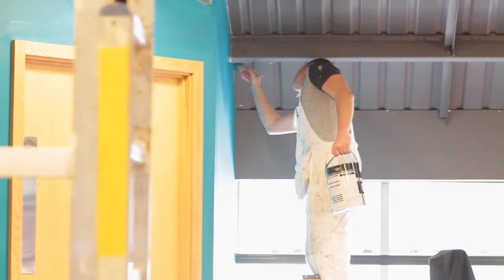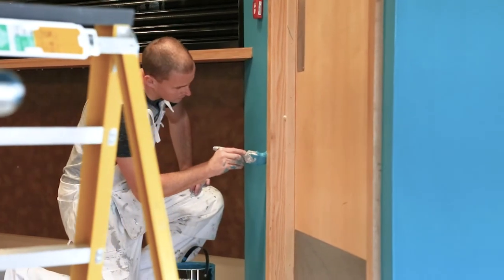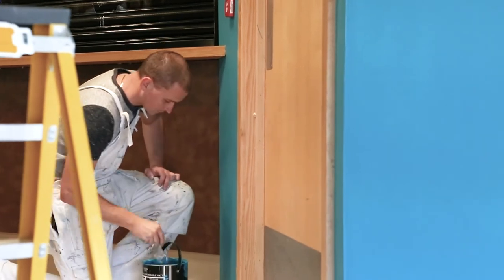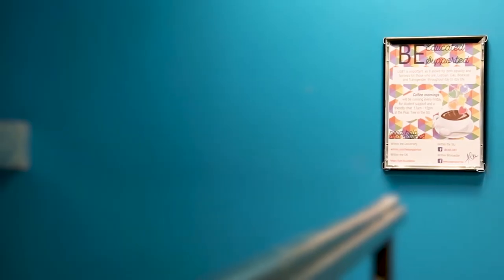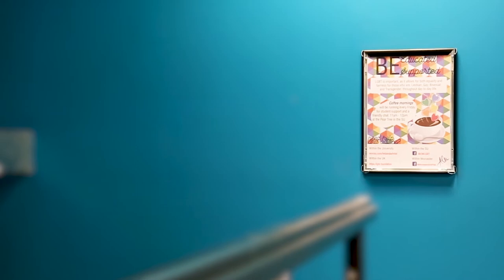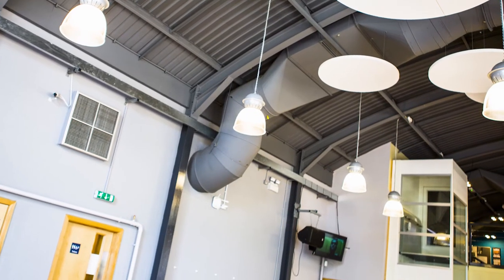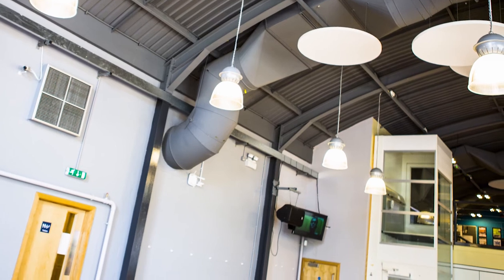Crown Paints masters university project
Crown Paints has received top marks from a West Midlands-based university after transforming their Students’ Union café.

The Pear Tree Café, in the heart of the University of Worcester’s St John's Campus, has been given a new lease of life with a vibrant new colour palette.

Contrasting greys and a teal colour have been used to refresh the space, which Joe Stock – Capital Projects Procurement Officer at the University of Worcester – says had become tired.

He said: “The old colours were quite dark so we wanted to give it a refresh and encourage more people to use the Students’ Union building during the day.

“Crown Paints Colour Service worked alongside our Students’ Union representatives to choose a new colour scheme and it looks really good.

“We’re glad we’ve used Crown Paints on this project.”

Kathryn Lloyd, Colour Specialist at Crown Paints, said: “The colours were chosen to promote and encourage a social atmosphere.

“The grey used downstairs creates a relaxing environment, in contrast to the energising teal chosen in the bar area upstairs.”

Hankinson Painting Contractors carried out the work, which took three weeks to complete.

Crown Trade Clean Extreme Scrubbable Matt has been used on the walls, with a teal colour being applied to the feature wall and a complimentary grey on the others, whilst the metal staircase was decorated with dark grey Crown Trade Fastflow Quick Dry Gloss.

Louise Hinett, Specification Sales Manager at Crown Paints, said: “We used Crown Trade Clean Extreme Scrubbable Matt because of the high-level of traffic that comes through the café.

“After cleaning, the walls will return to an ‘as new’ condition, so this will mean that the University of Worcester’s maintenance cycle will be extended.

“The café remained open throughout the redecoration, so Crown Trade Fastflow Quick Dry Gloss seemed like the perfect product for the metal staircase.

“It’s fast drying and has a low odour so it meant that when people came into eat their lunch their comfort was assured.”

The Crown Trade Fastflow Gloss system was launched two years ago and since then it has built up a following in the trade sector as a break-through innovation based on Crown Paints’ 200 years’ experience and heritage.

The system features advanced water-based technology, which means the product feels like a traditional solvent-based gloss, but is quick drying with the benefit of low odour.

It’s also been manufactured in line with Crown’s renowned Breatheasy® formulation, which means it is 99 per cent solvent free.

Sharon Smith, Crown Paints Trade Communications Manager, said: “Due to the fast-drying qualities of Crown Trade Fastflow two coats can be applied in one day, which is a major advantage for customers.

“We’ve also expanded the range this year with the introduction of Crown Trade Fastflow Quick Dry Satin, which again performs as a solvent based product with the benefits of being water-based.”

Decorators can find out more by visiting the Crown Trade